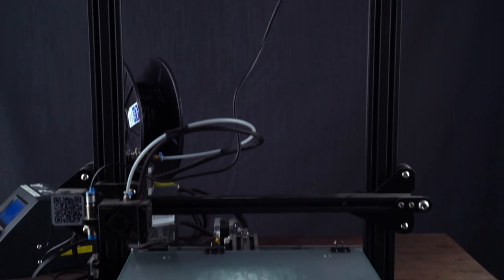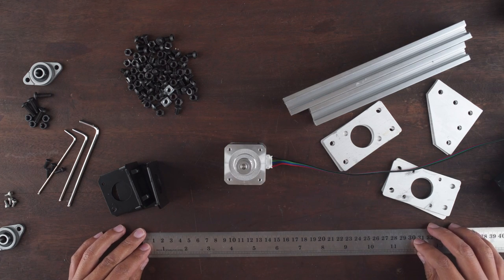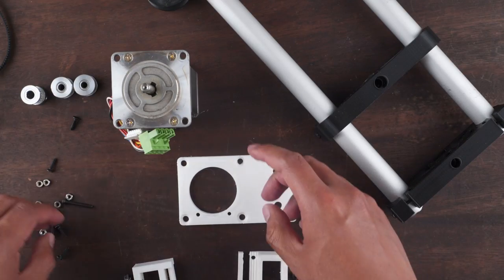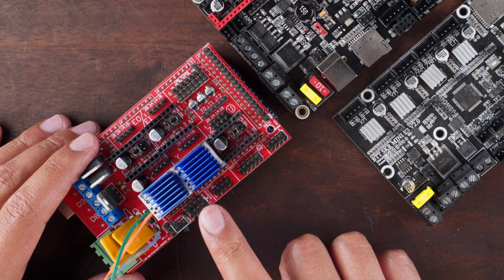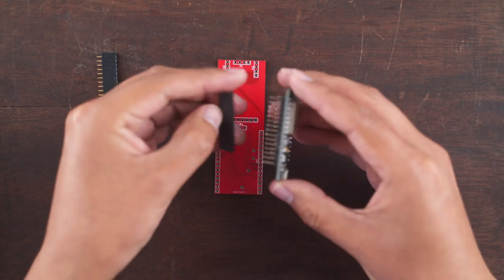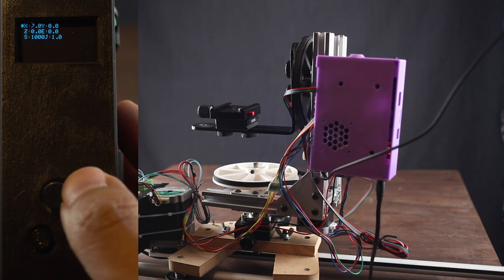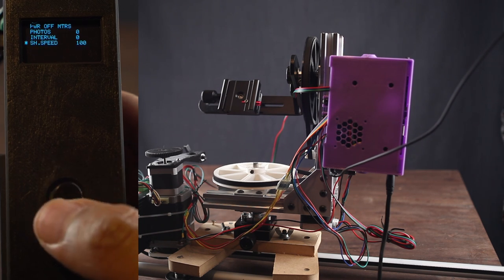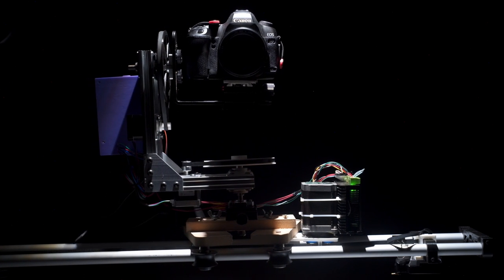BEST BUDGET 4 AXIS MOTION SLIDER EDELKRONE RHINO ALTERNATIVE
DIY 4 AXIS MOTION CONTROLLER - Part1
In this video I show how to make a Motion Controller from 3d printer parts. No complex coding, 100% functional printing, no hours of printing.

BTT SKR V1.4 Turbo + 5 TMC2209 Driver
TMC5160 For Nema24 (Optional)
ESP32 30PIN Dev Board 3Pcs
Joystick Module 5Pcs
0.96” Oled Display 5Pcs
TRRS Module 3.5mm 10Pcs
Buzzer Module
2Channel Optocoupler Isolation Board 5pcs
GT2 Belt 16.5ft 6mm
Nema17 Motor Plates 5pcs
Nema17 Long Motor Plate
Nema17 Motors Pack of 5
GT2 20T Pulley 5mm Bore 5 pcs
GT2 60T Pulley 8mm Bore 4 pcs
GT2 200mm Closed Loop Belt 10 pcs
GT2 400mm Closed Loop Belt 2 pcs
Pillow Block Bearing 8mm Bore 4 pcs
8mm Steel Rod 300mm 2 pcs
8mm Shaft Coupling 4pcs
Aluminum Extrusion 2020 300mm 4pcs
Right Angle Joint Plate 2020 4pcs
Camera L Plate
Quick Release Plate 120mm
GT2 3mm Bore Pulley 6mm Wide
1/4“-20 Tap

Equipment used:
SonyA7sII
Canon 5DmkII with Magic Lantern
Vivitar Series 1 100m f/2.5
Slider made at homemade
YujiLed Lights

*Software I used to edit this video*
Davinci Resolve
OBS